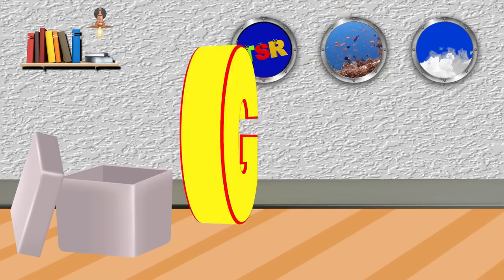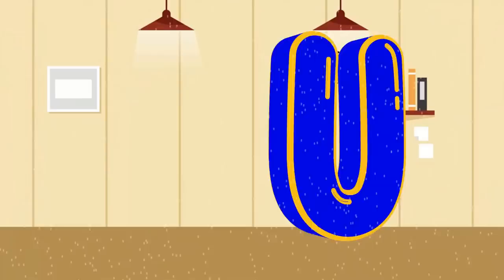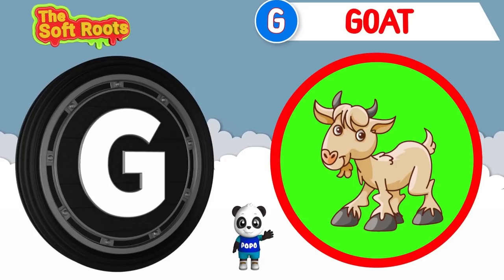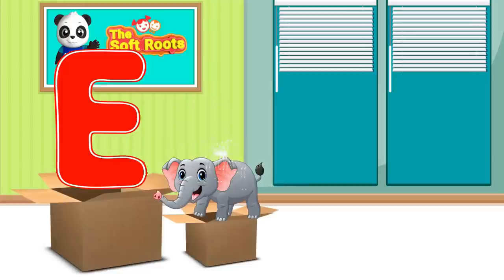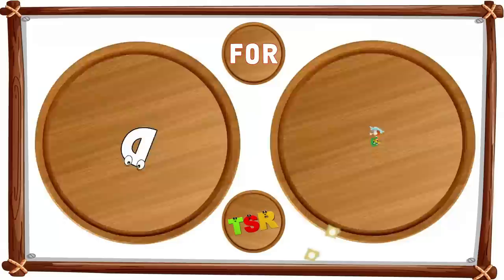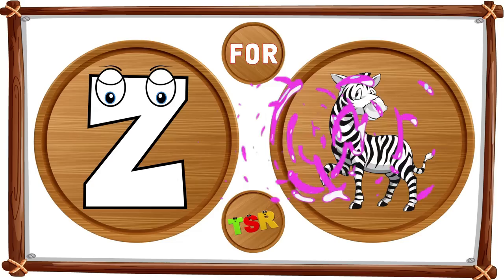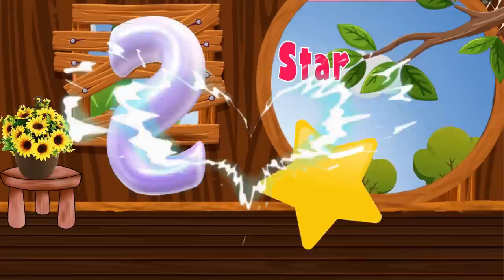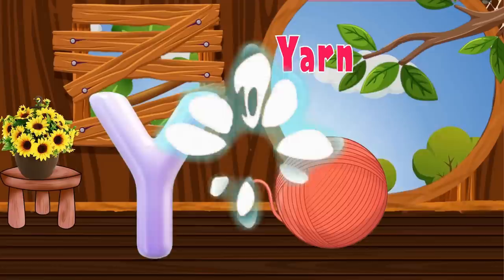Kindergarten Learning Videos | ABC and 123 Learning | Preschool Learning Videos For 3 Year Olds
This video is related to kids learning videos and preschool learning videos for 3 year olds. Moreover, this video is helpful for kids to learn alphabet, colors and numbers. It consist of kindergarten learning videos, educational videos for kids and learning videos for toddlers.